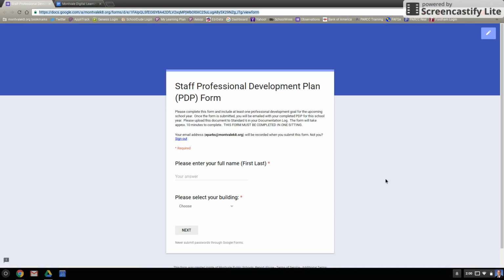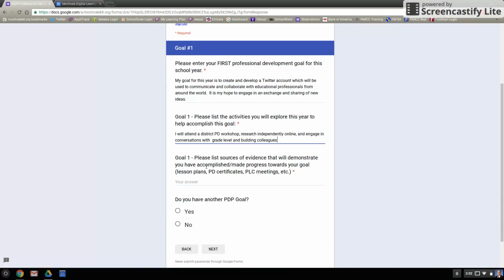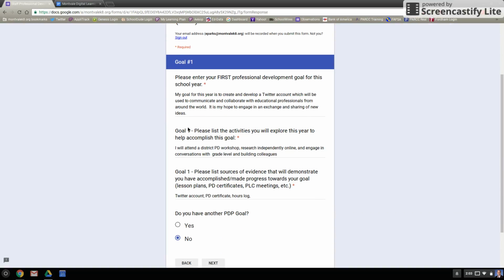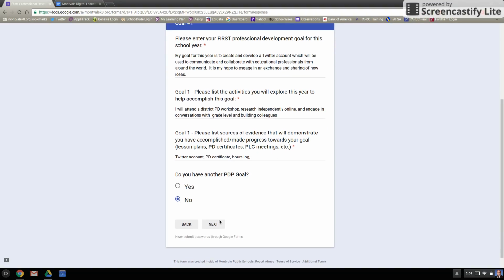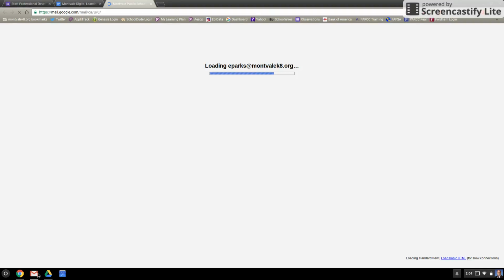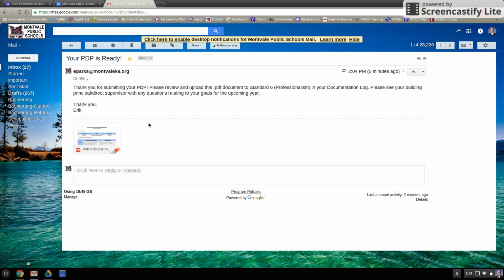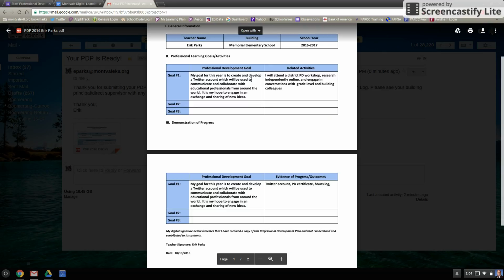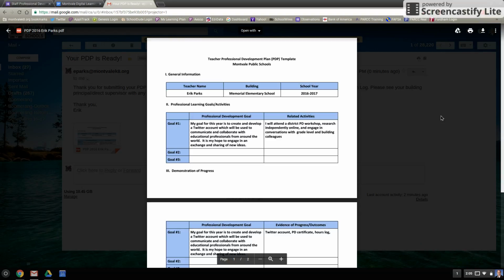How to Complete your PDP